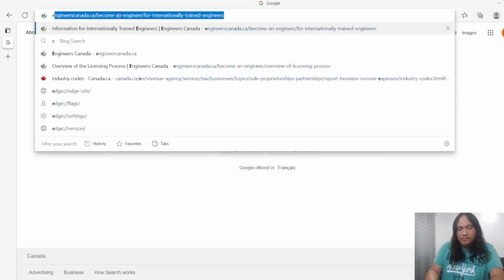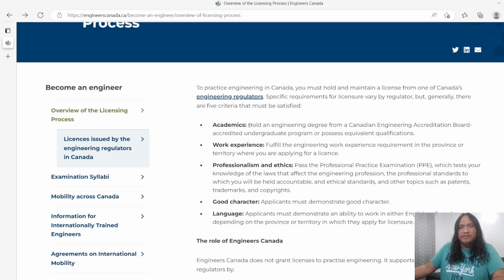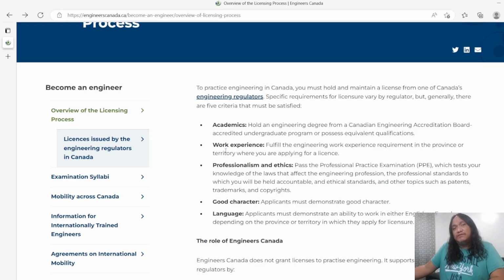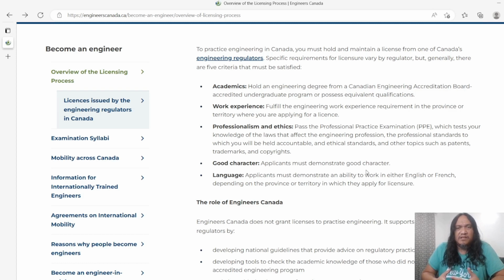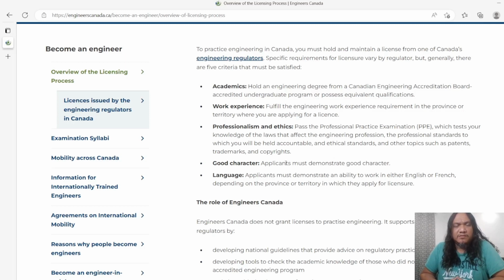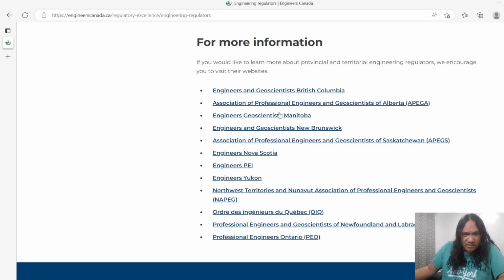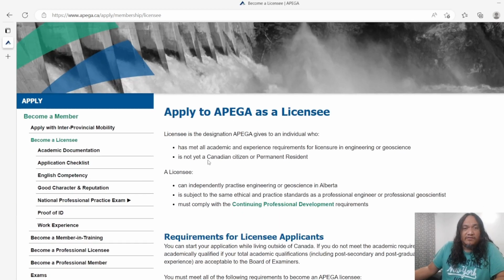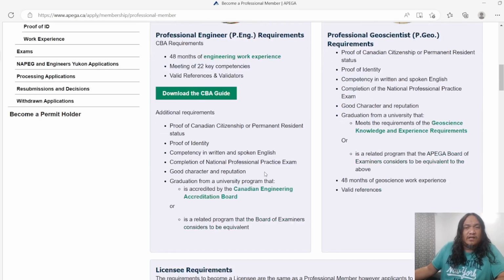How to apply as a professional engineer in Canada if you're an internationally trained engineer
If you're a graduate from another country and is planning to move to Canada, this video is for you.